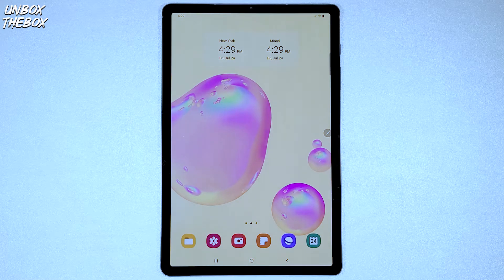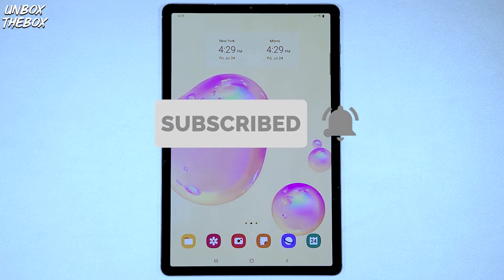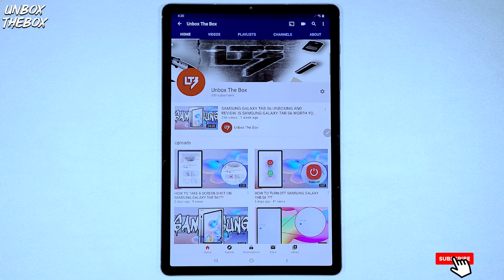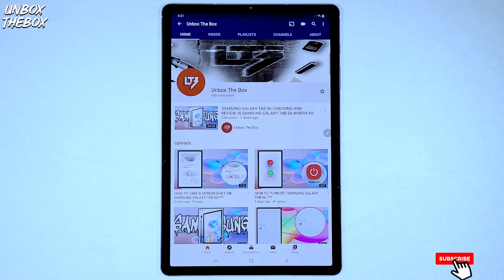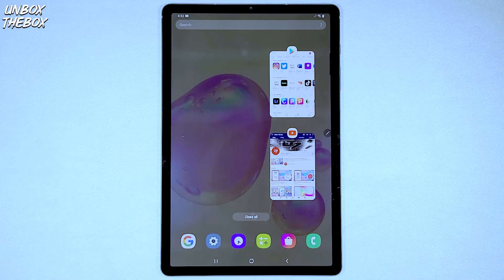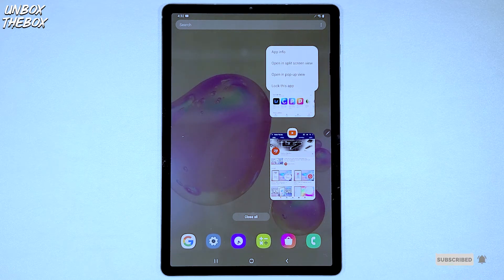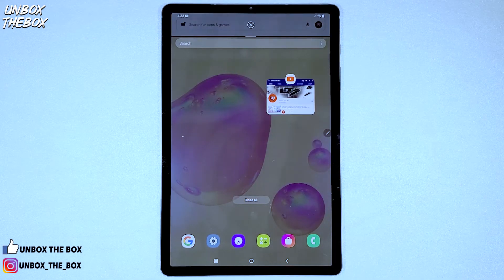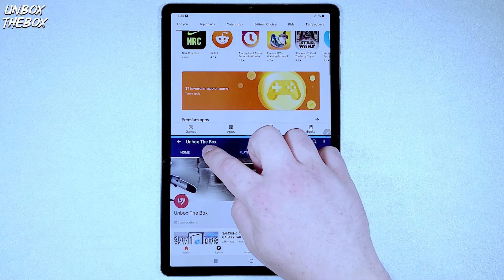HOW TO SPLIT A SCREEN ON SAMSUNG GALAXY TAB S6? THIS SECRET TRICK WILL HELP YOU MULTITASK FASTER!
IN THIS VIDEO WE WILL DEMONSTRATE FOR YOU GUYS HOW TO SPLIT A SCREEN ON SAMSUNG GALAXY TAB S6.